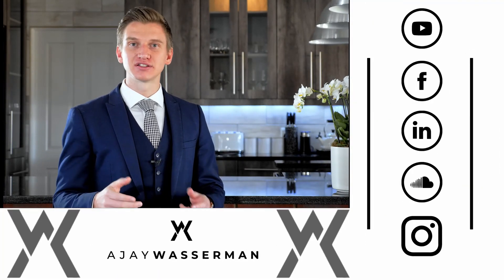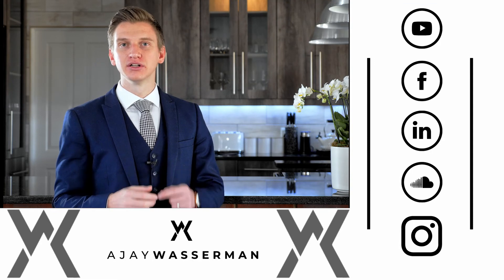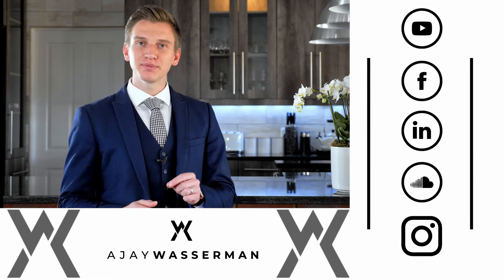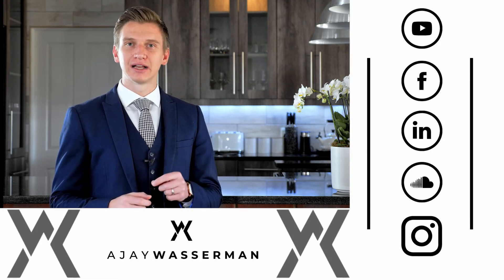Different Types of Offshore Savings - PersonalFinanceTips 03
In this video I share the different types of offshore savings. I provide one particular tip about forex exchange that you could find  very valuable. Do you have any offshore savings? Which kind  is your favorite?